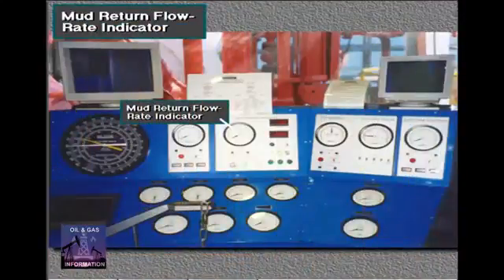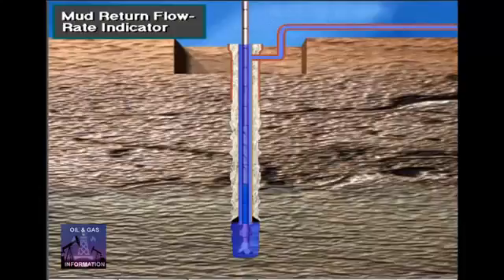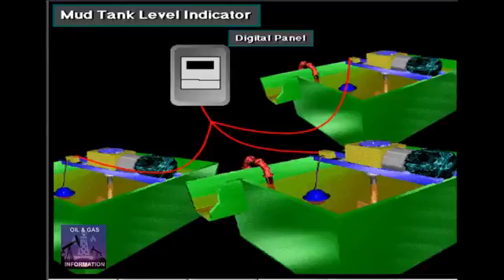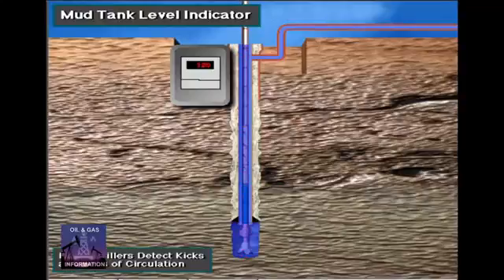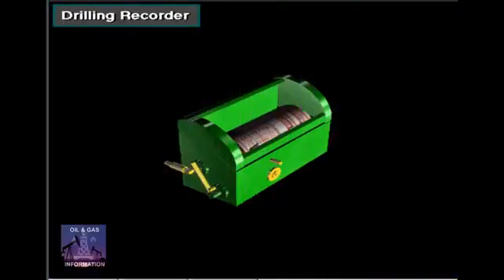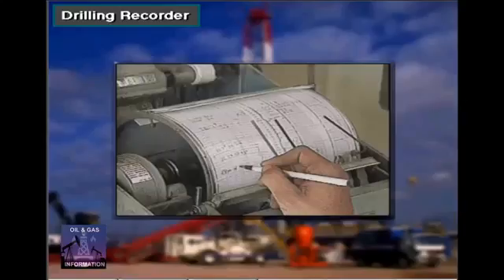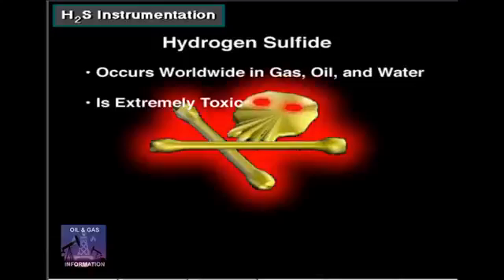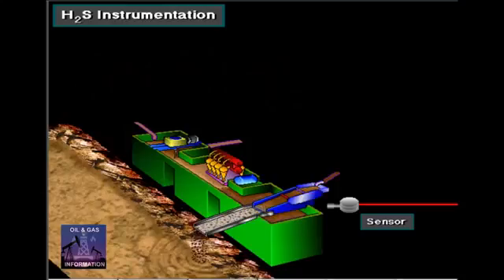‪نظام الطاقة الجزء 7